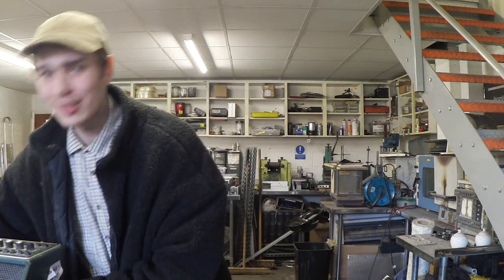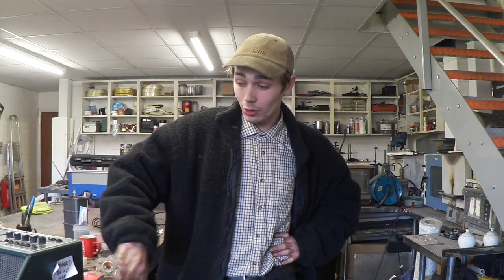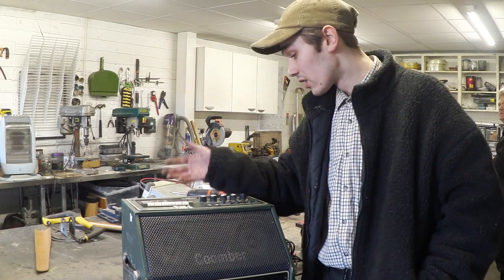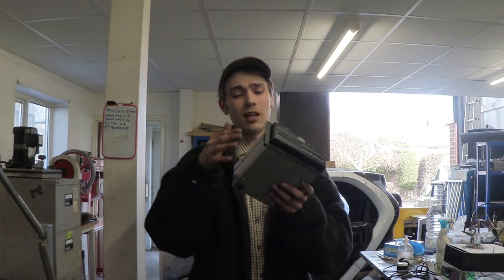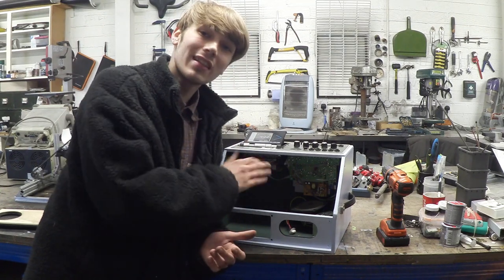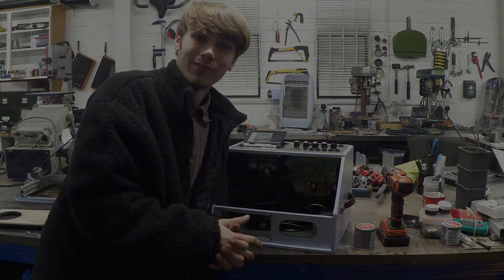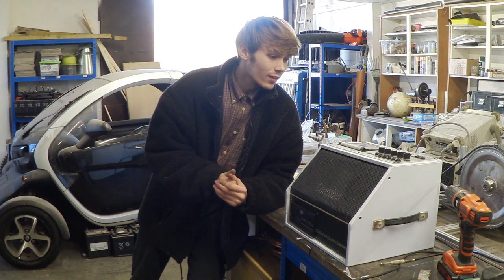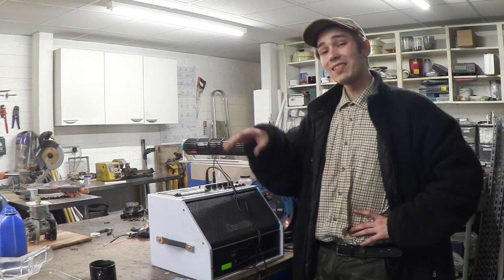1022 - From Trash to Cash - Repairing a Retro Cassette/CD Recorder